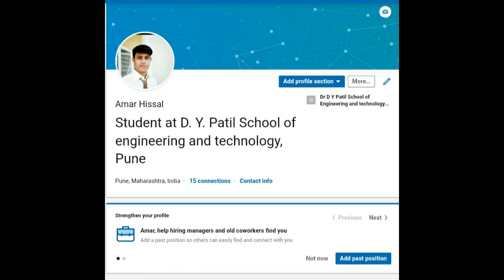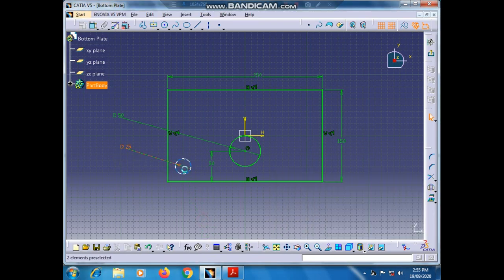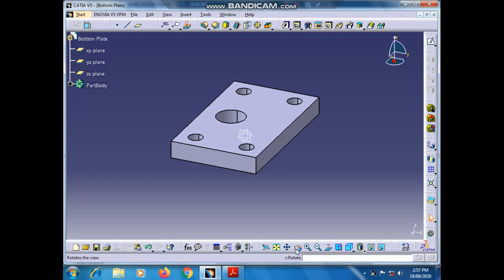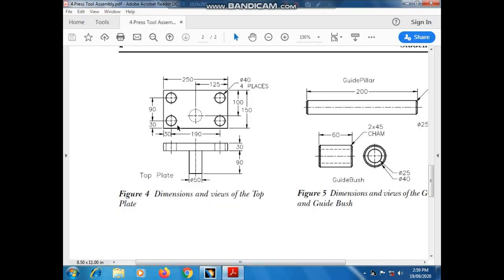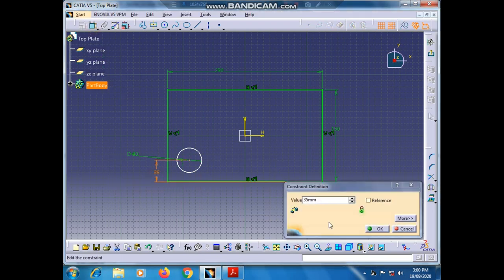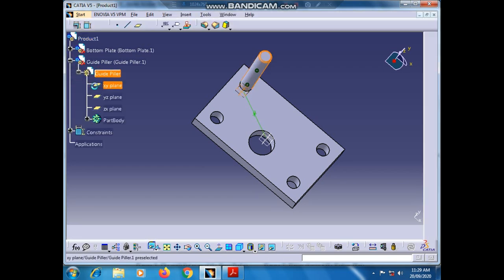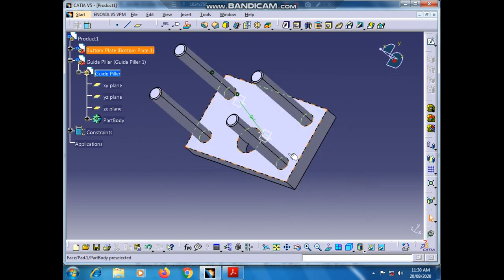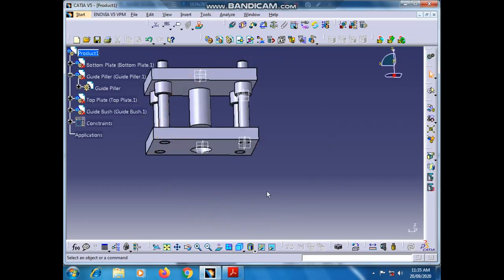Press Tool Designing and Assembly CATIA V5- with Explanation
In this video design and assembly of the Press Tool is  demonstrated with explanation.

Here is the link for our website where u can find all the prerequisites, related theory, and important viva questions for this assignment.

Spread the Gyaan! Join us to level up!